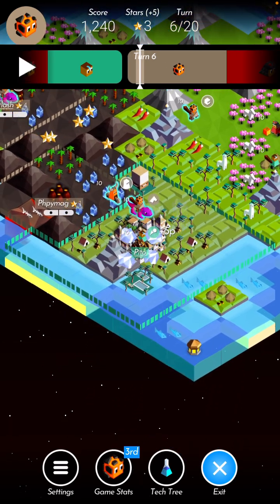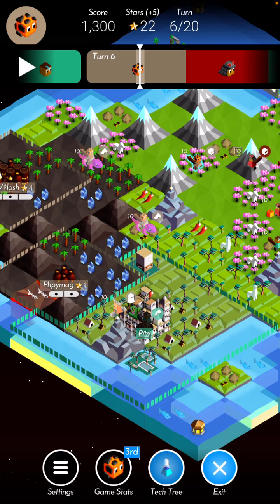How to get rank #1 on the Weekly Challenge 20